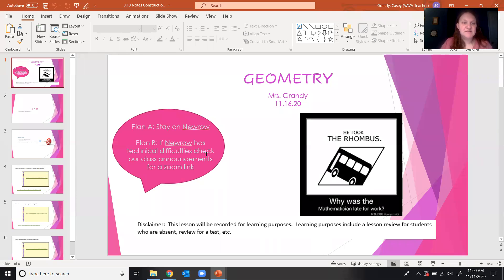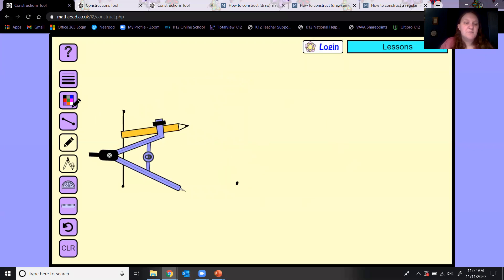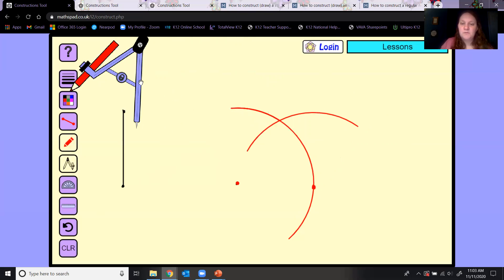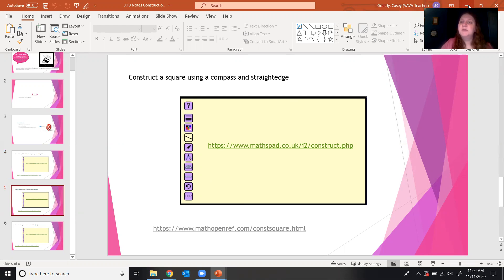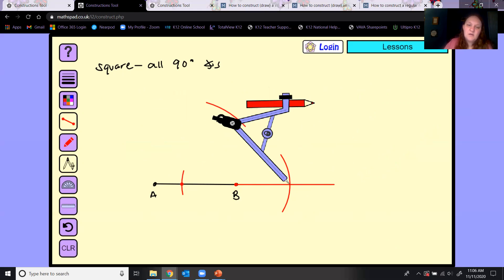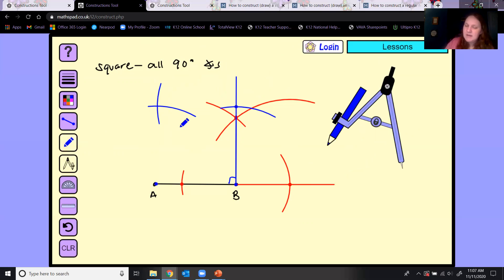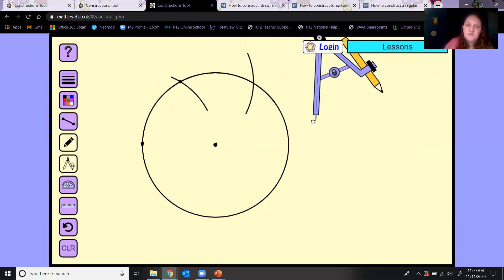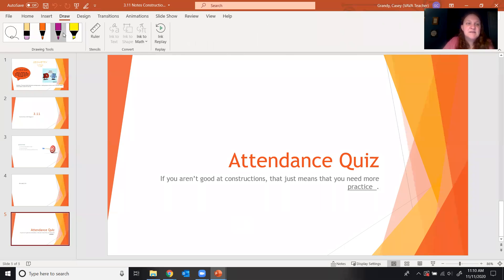11 16 20 Recorded Session Lessons 3 10 and 3 11